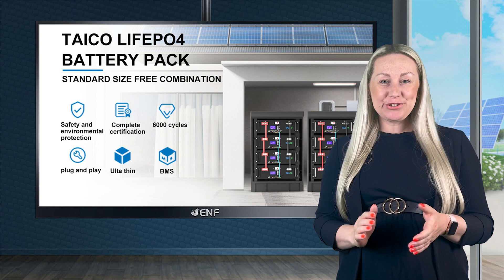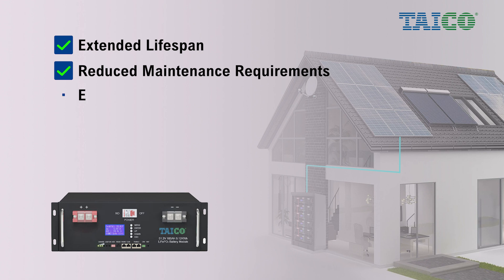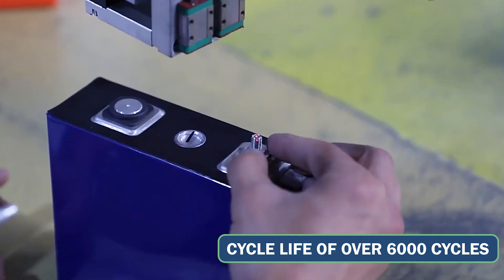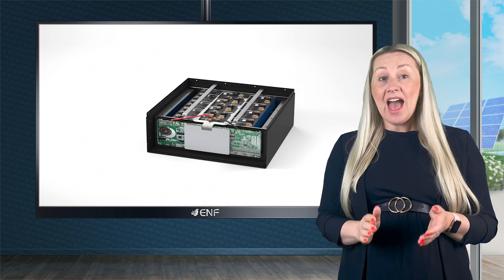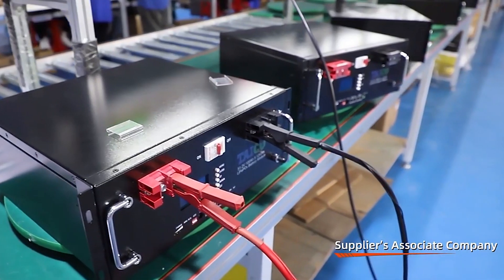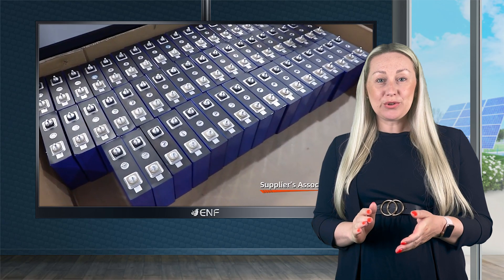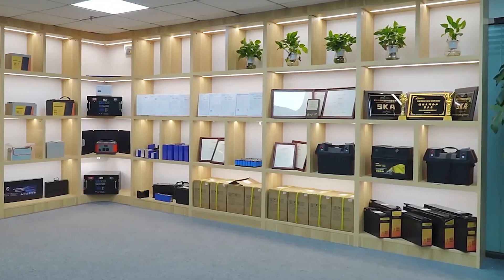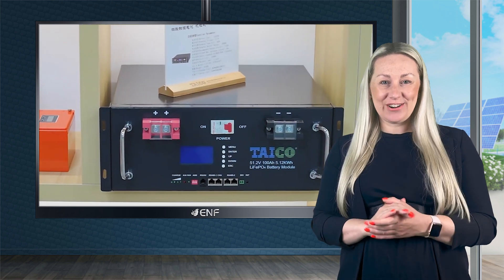Taico - TK Storage System Series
𝐃𝐞𝐬𝐜𝐫𝐢𝐩𝐭𝐢𝐨𝐧:
● Long design life of 15-20 years with 6000 life cycles @ 80% DOD
● Intelligent battery design for improved efficiency and safety
● High-rated capacity of up to 230AH
● Safe to use with lithium-ion battery type

𝐊𝐞𝐲 𝐋𝐢𝐧𝐤𝐬:

Product profile for Taico - TK Storage System Series including product datasheet